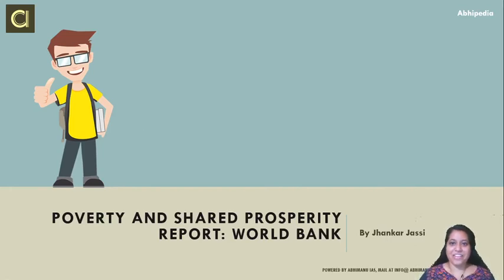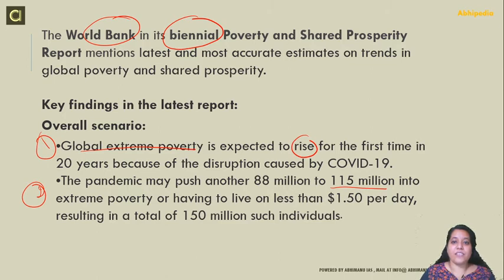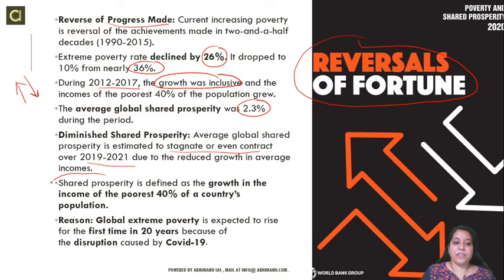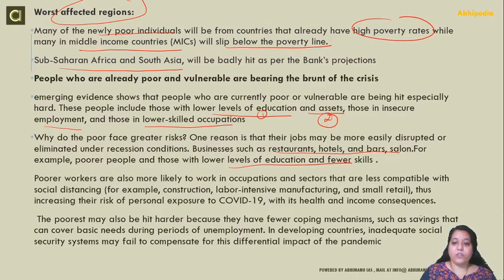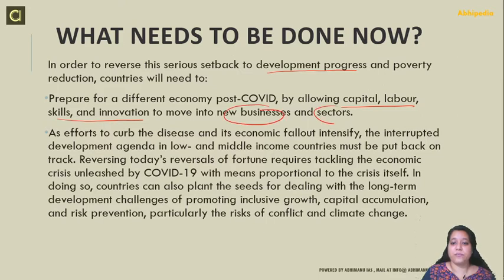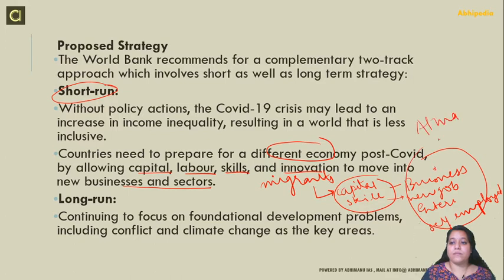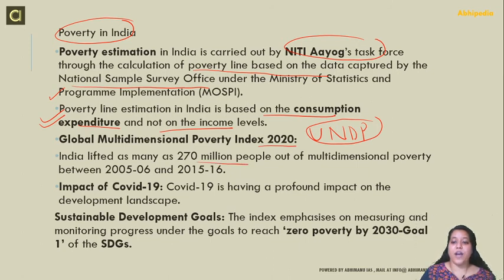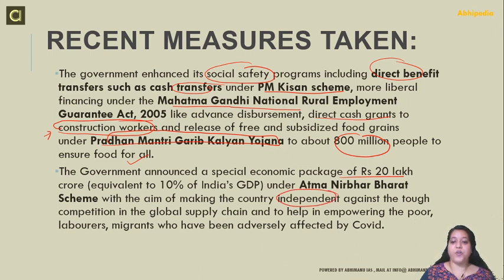UPSC CIVIL SERVICES EXAM I POVERTY AND SHARED PROSPERITY REPORT : WORLD BANK I C.A I By Jhankar